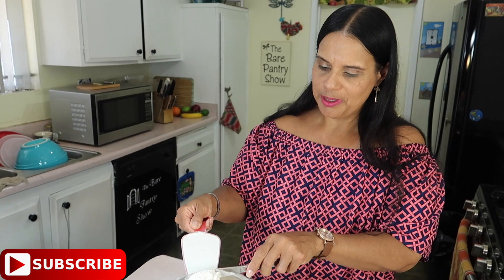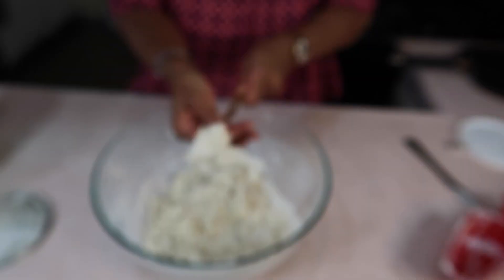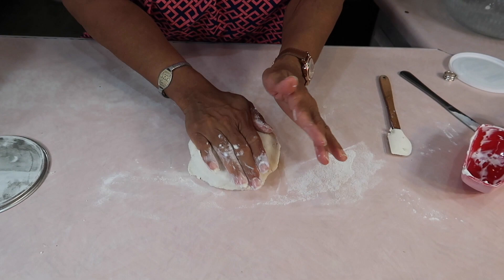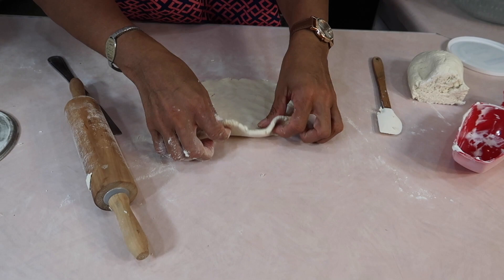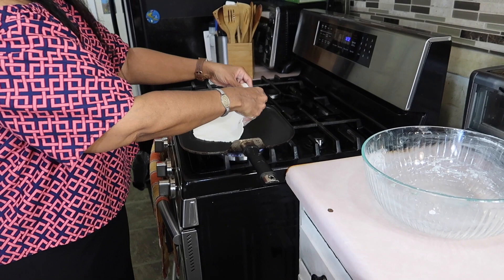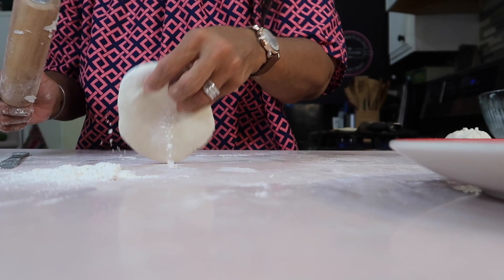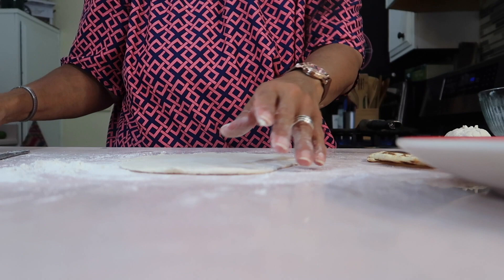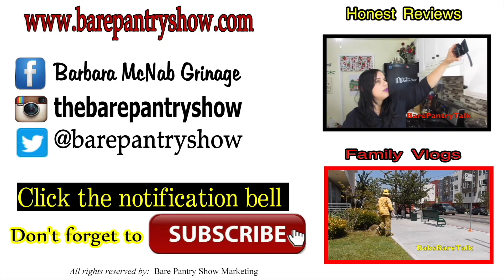2 Ingredient Flour Tortillas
I try a recipe for the first time on camera. With just 2 ingredients, I made soft flour tortillas.